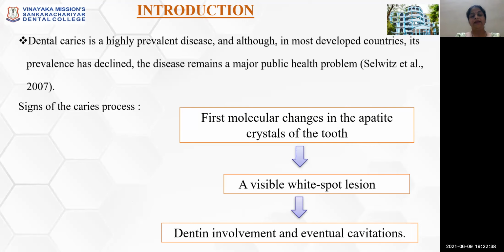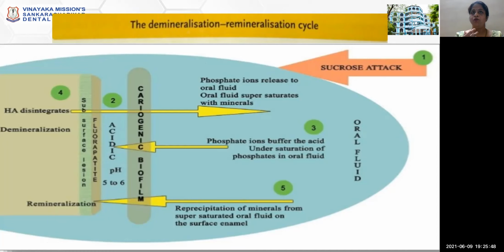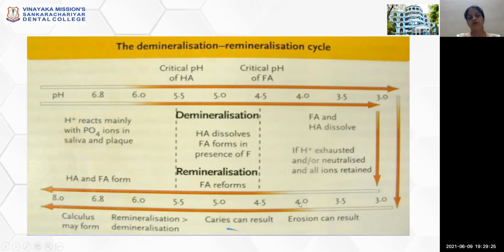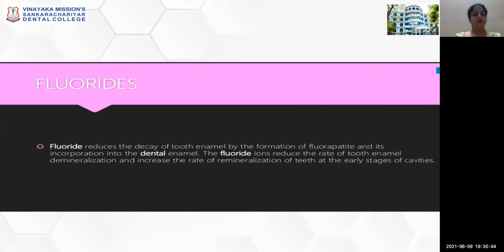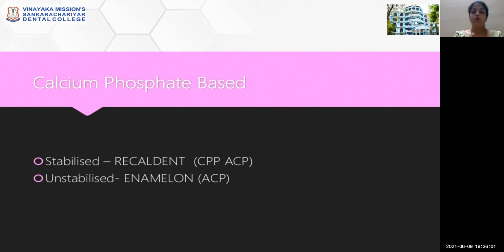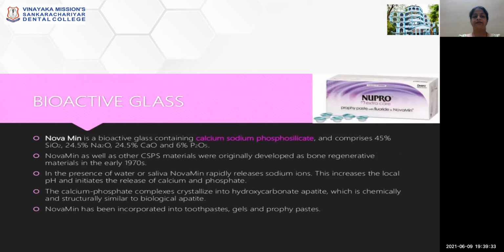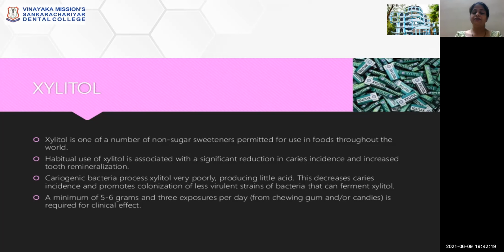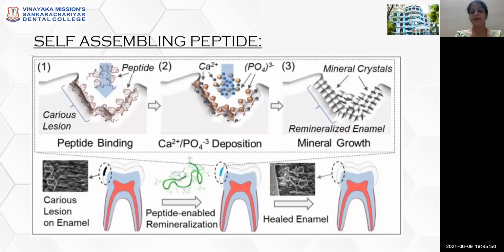Dr Vanitha Rimineralisation of Carries Lesion